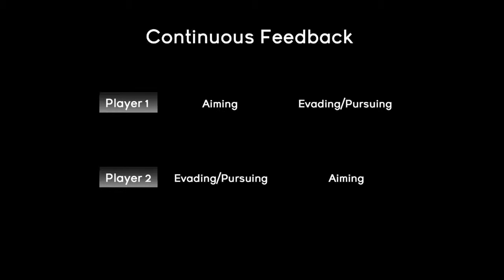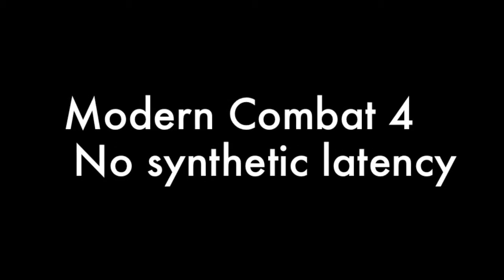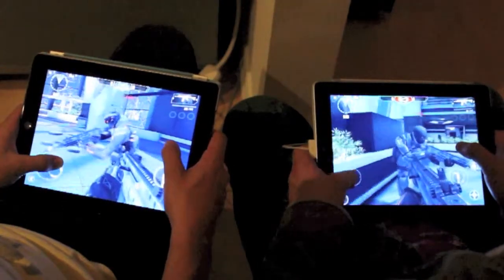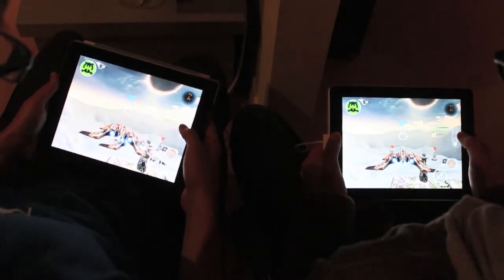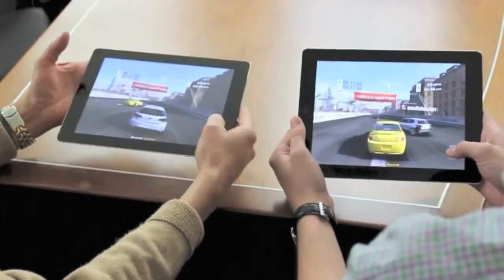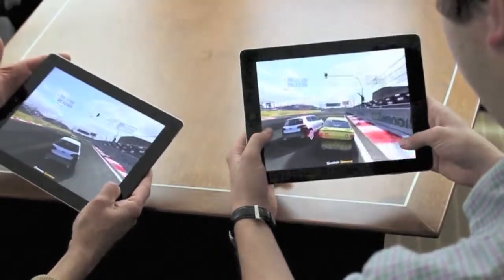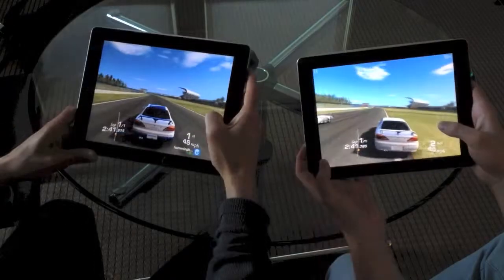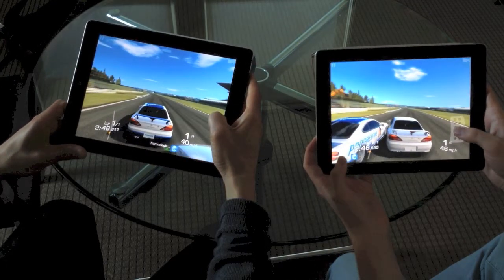Mobile Games and Latency